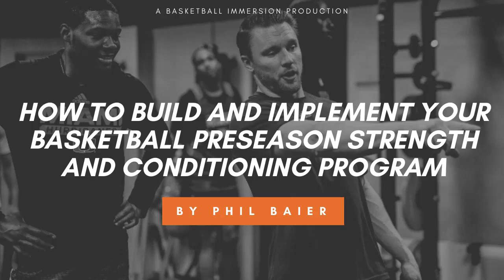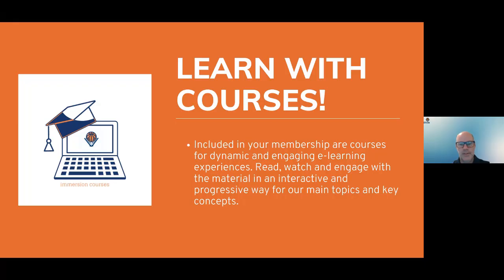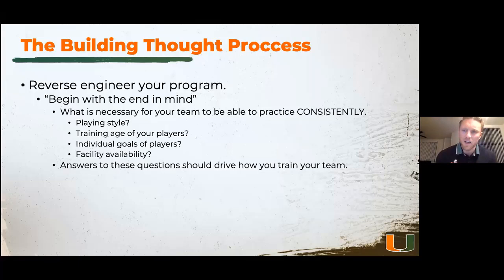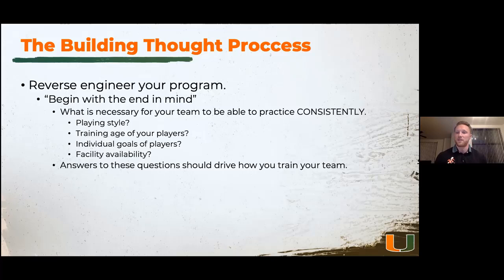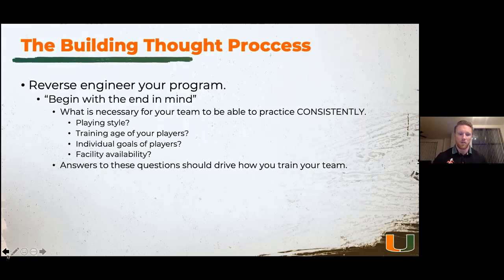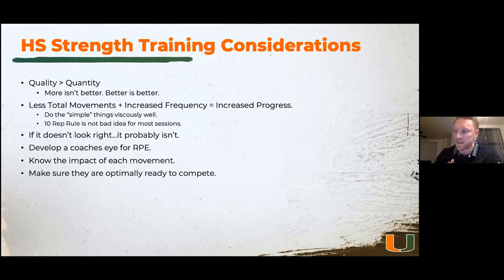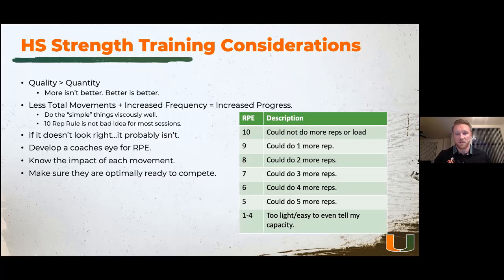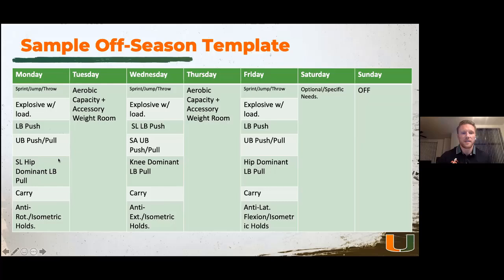How to Build and Implement Basketball Preseason Strength and Conditioning Program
Phil Buyer is the Men’s Basketball Strength and Conditioning Coach at the University of Miami and has interned or coached at...

North Texas
Arkansas State
Southeast Missouri
Harvard
USC

Our goal is to challenge your thinking around "How to Build and Implement your Basketball Preseason Strength and Conditioning Program?"

Learn bdt, small-sided games, zero seconds skills training, games approach and so much more...
500+ videos
Private mastermind group
Video masterclass chats
Community support